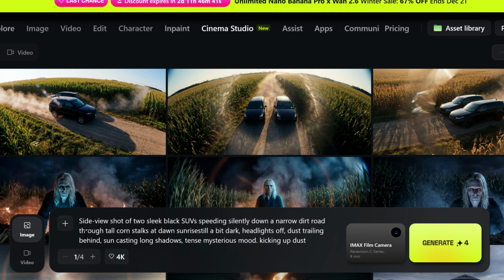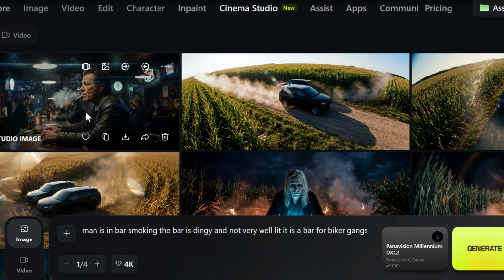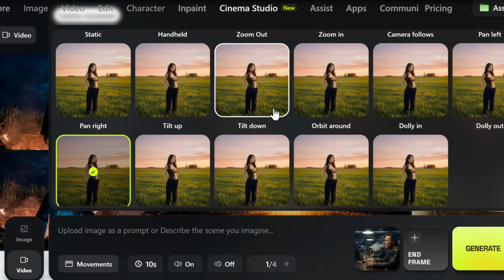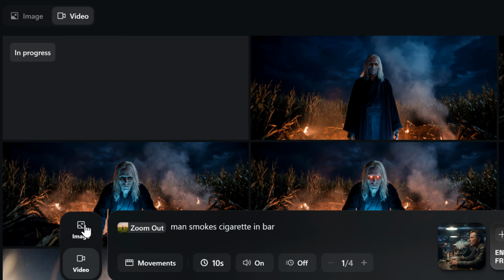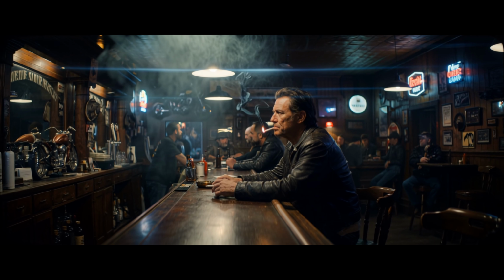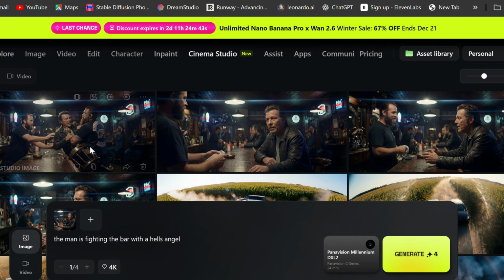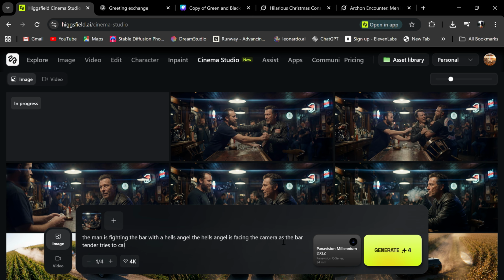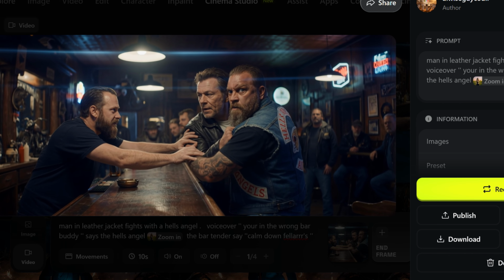How to Create Cinematic AI Videos With Consistent Characters | Higgsfield Tutorial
In this tutorial, I walk you through Higgsfield Cinema Studio and show you how to create cinematic AI-generated images and videos with consistent characters, camera movement, and dialogue.

You’ll see how to:

Use cinema cameras and lenses inside Higgsfield

Maintain character consistency across multiple scenes

Create cinematic camera movements like zooms, dolly shots, and orbits

Add AI voice-over dialogue to your videos

Turn still images into cinematic video sequences

Avoid common mistakes when prompting action and dialogue scenes

This video includes real-world testing, including what works, what fails, and how to fix it, so you can get better results faster.

If you’re interested in AI filmmaking, cinematic storytelling, or AI-generated video, this tutorial will give you a solid workflow you can start using today.